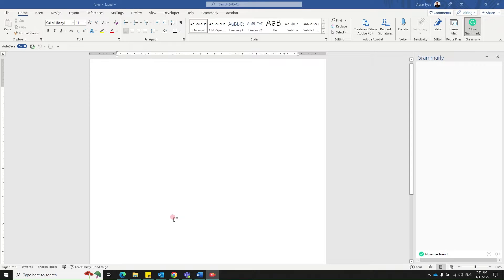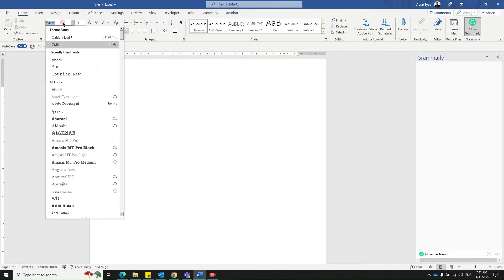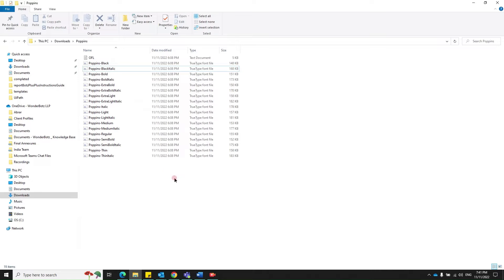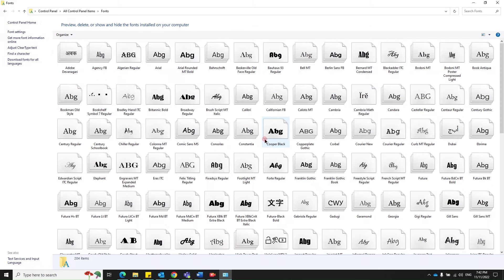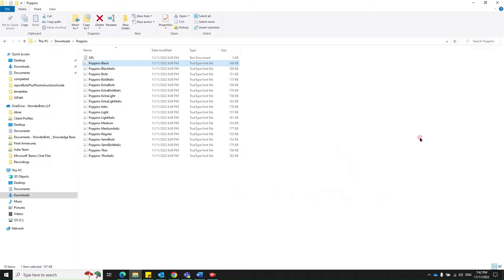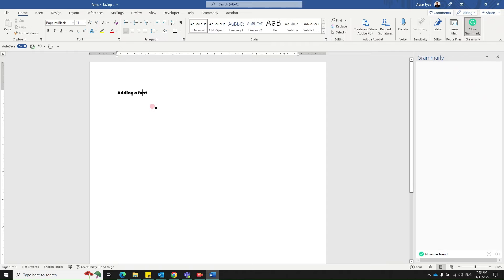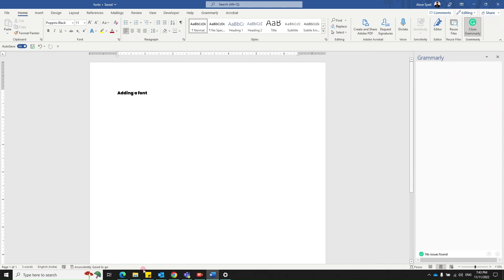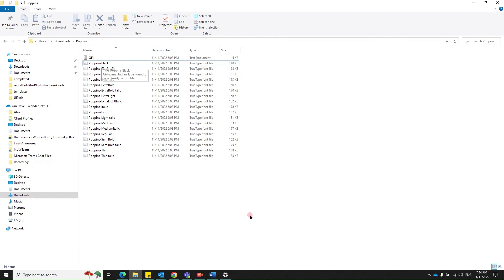Add new fonts to MS Word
This video helps you how to add new fonts in MS word and is a step-by-step process of where to download fonts and install them in the system for using the fonts in MS word.